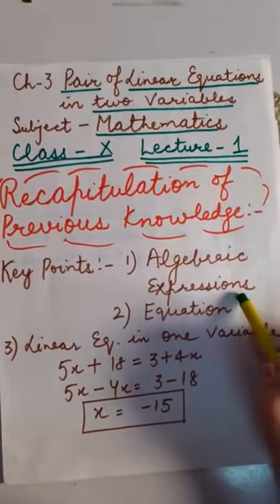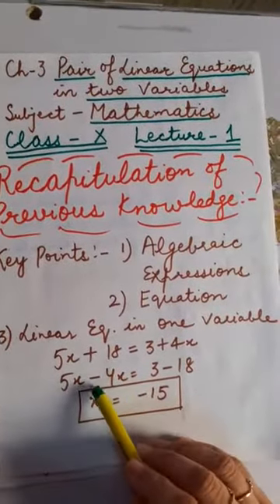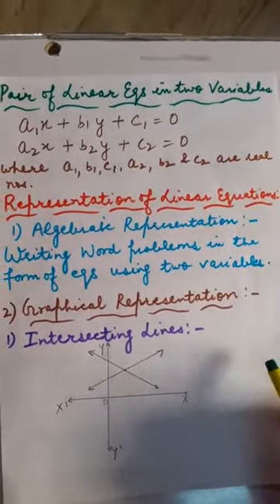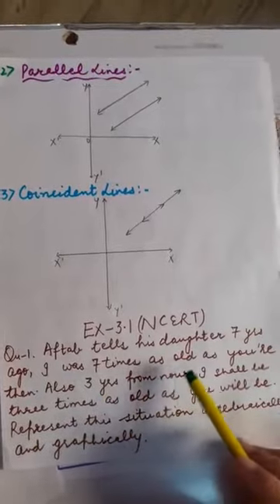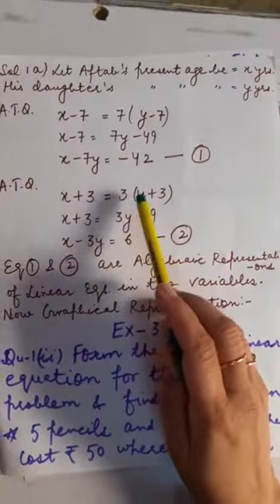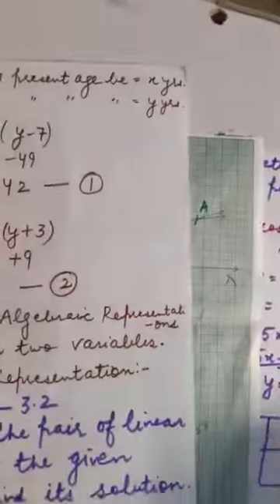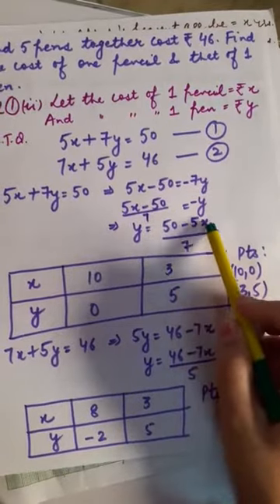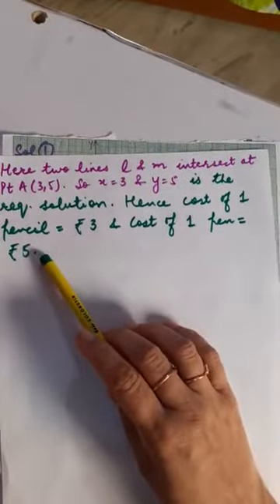Class- 10th, Mathematics, Chapter -3 Pair of Linear Equations in Two Variables, Lecture- 1